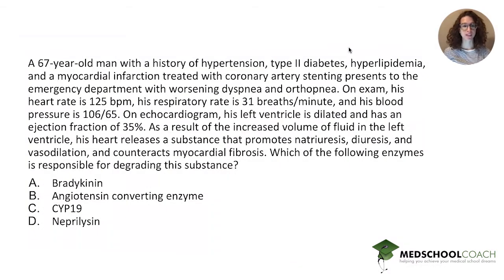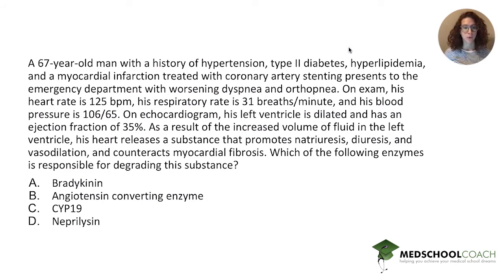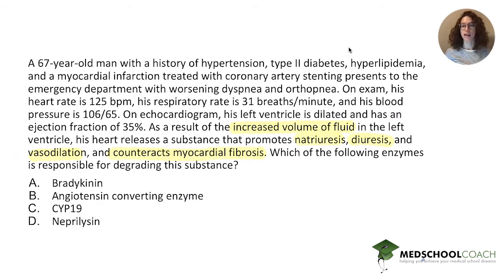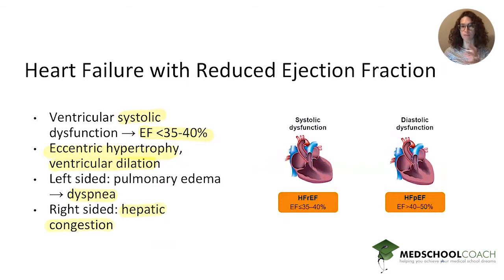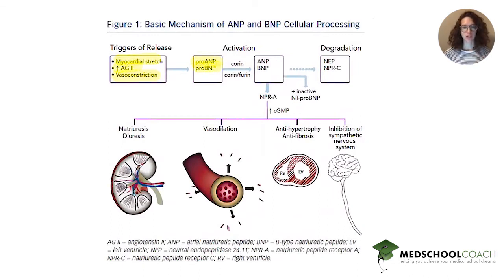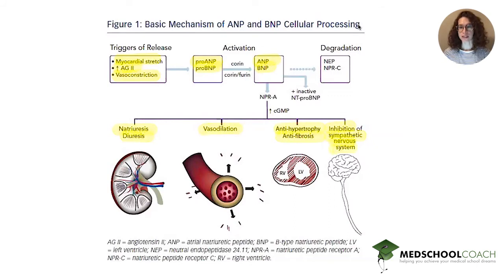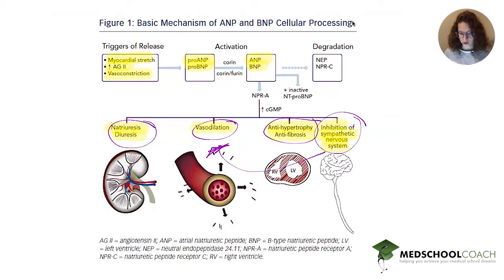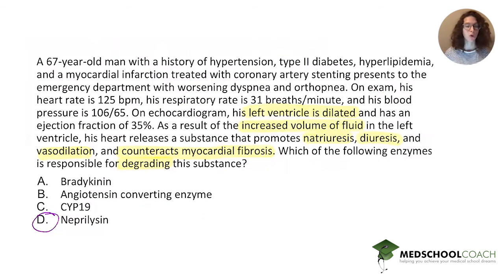Pathophysiology Of Acute Heart Failure for USMLE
In the premier Episode 1 of Med School Question of the Week for USMLE, Leigh Finnegan examines the following: A 67-year-old man with a history of hypertension, type II diabetes, hyperlipidemia, and a myocardial infarction treated with coronary artery stenting presents to the emergency department with worsening dyspnea and orthopnea. On exam, his heart rate is 125 bpm, his respiratory rate is 31/breaths/minute, and his blood pressure is 106/65. On echocardiogram, his left ventricle is dilated and has an ejection fraction of 35%. As a result of the increased volume of fluid in the left ventricle, his heart releases a substance that promotes  natriuresis, diuresis, and vasodilatation, and counteracts with myocardial fibrosis. Which of the following enzymes is responsible for degrading this substance?